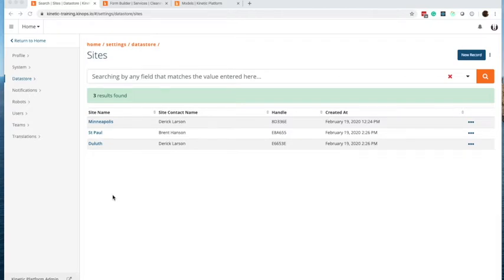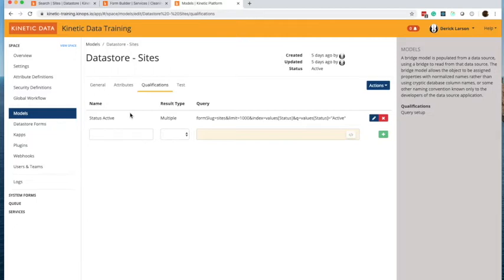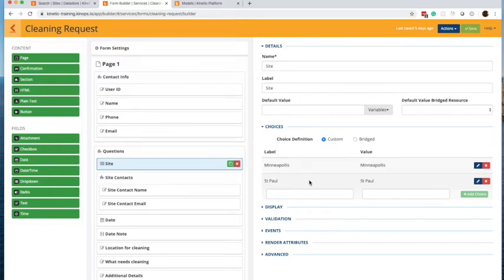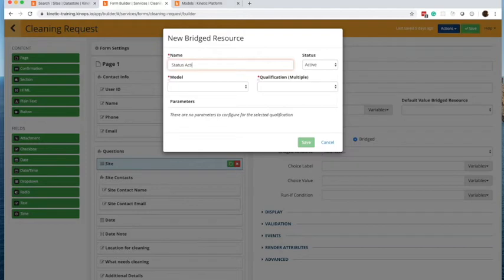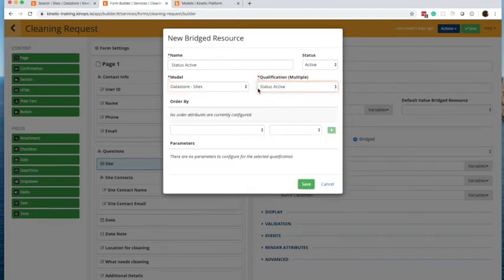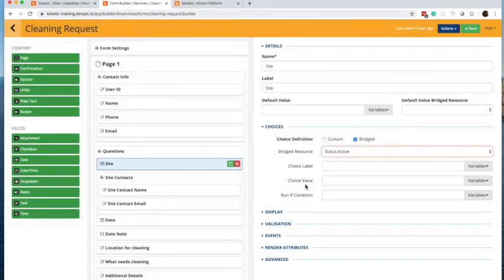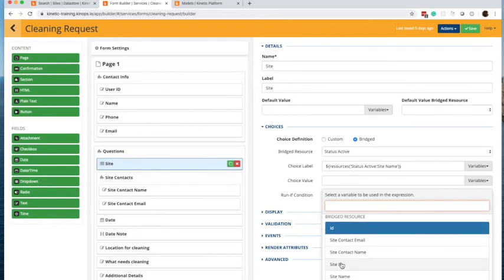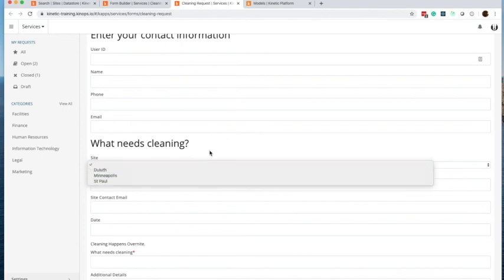Bridged Resources: Kinetic Data Platform Training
This training video explains the concept of bridged resources on the Kinetic Platform. It shows how to change a static list to a dynamic list using a bridged resource, which takes the qualifications and attributes of list items and pulls them into a form based upon a previously created model. Instructor Derick Larson demonstrates how to select a bridged resource, select a label and value, create a new bridged resource, and select a model.